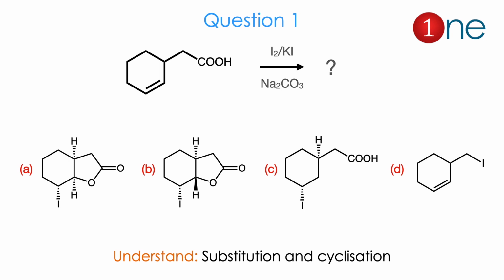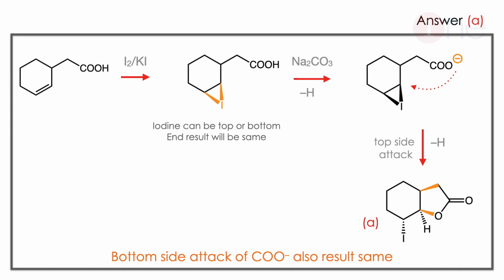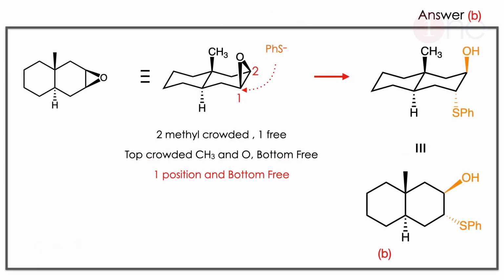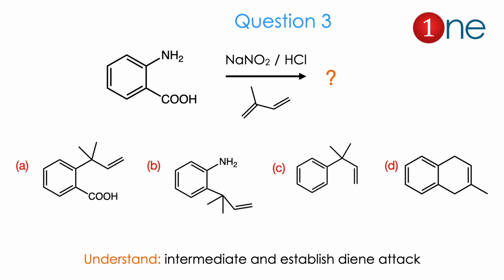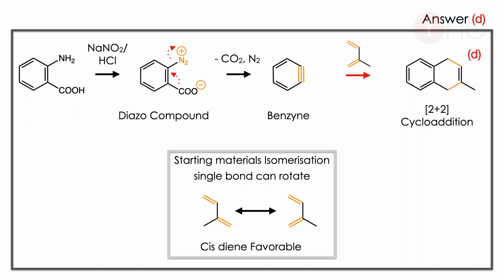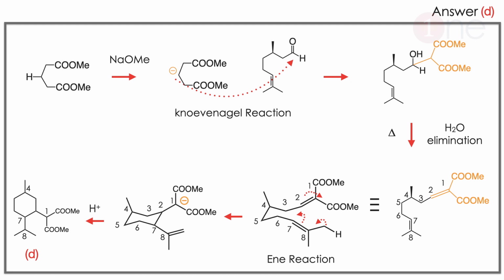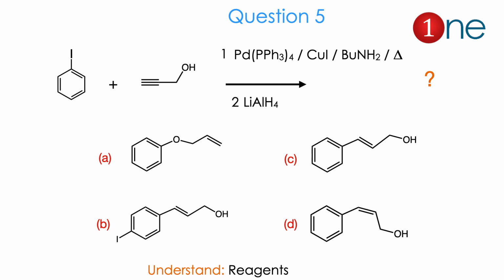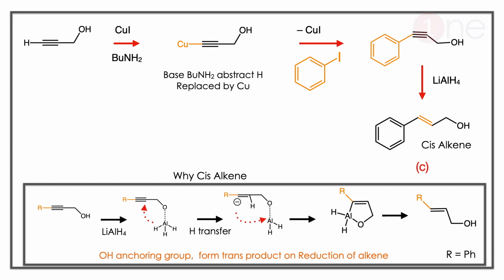100 Conversions in Organic Chemistry | Episode 1 | UGC CSIR NET GATE JAM Questions | One Chemistry